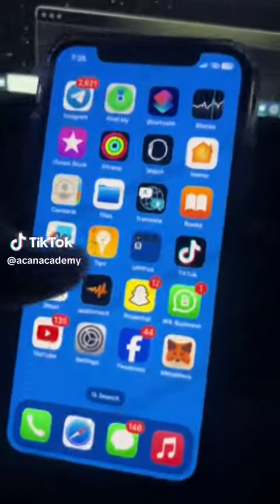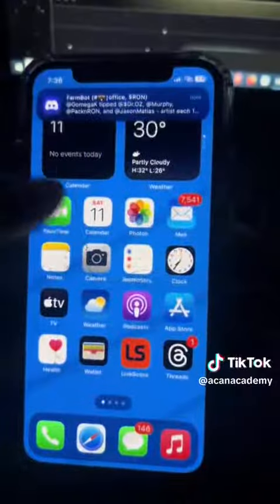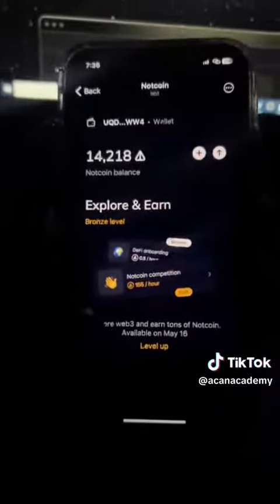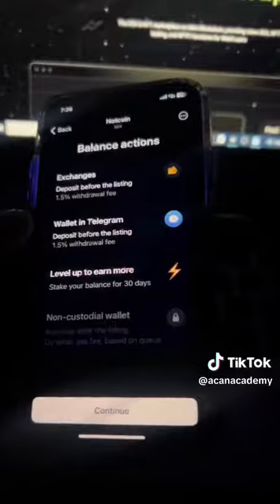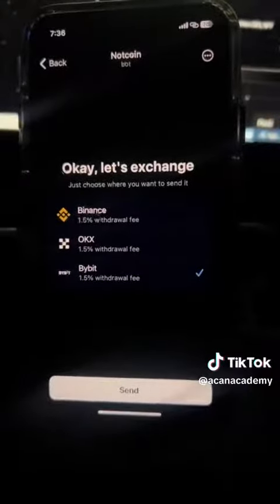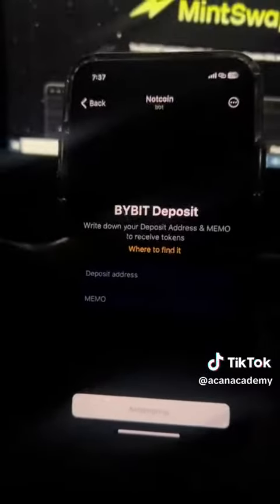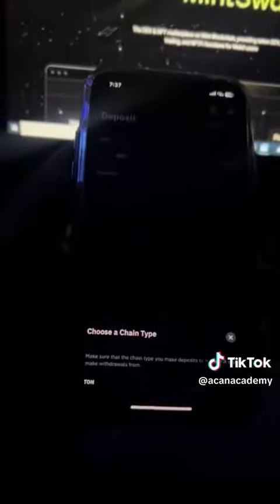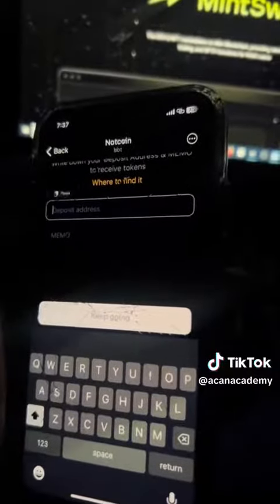NOTCOIN CLAIMING PROCESS